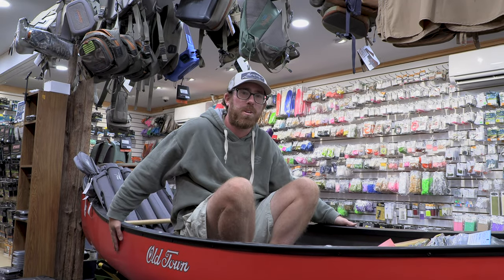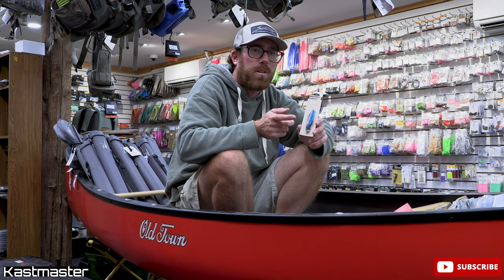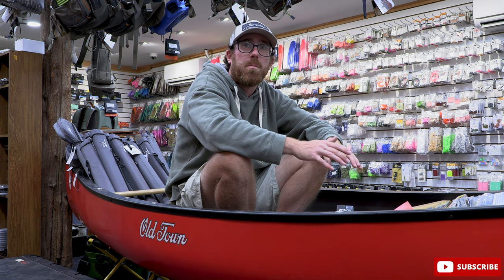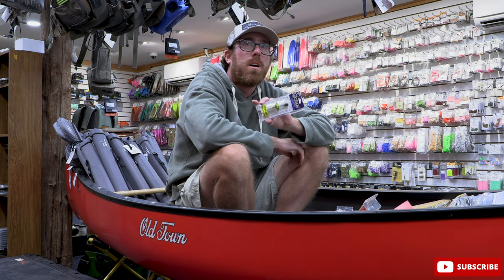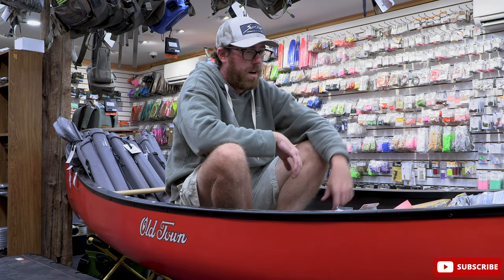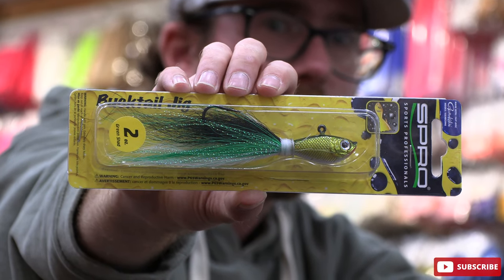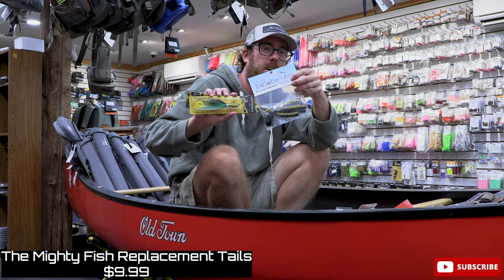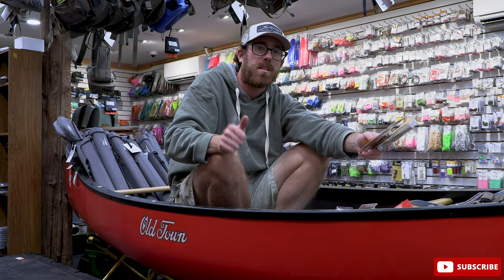Top Striped Bass Lures for September 2021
Ian 'Moneybags' MacPartland shares some of his favorite lures to use in the month of September. Here at the Goose, we love this month as there is so much going on we don't even know what to fish for!

Albies are in HOT, BLUEFIN TUNA ARE EVERYWHERE, Striped Bass are roaming all over the place feeding up before they return back down south. It is so much chaos WE LOVE IT!

Tight Lines!